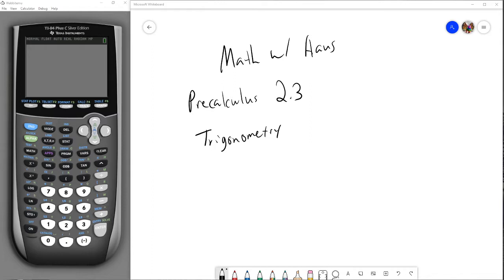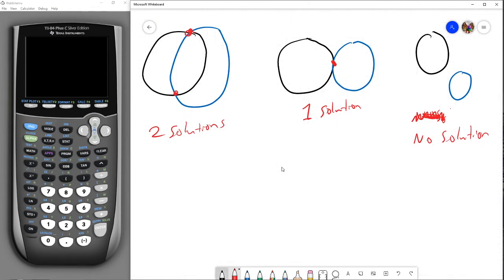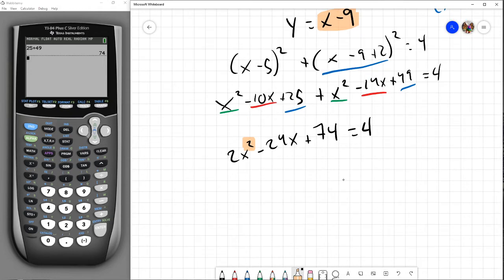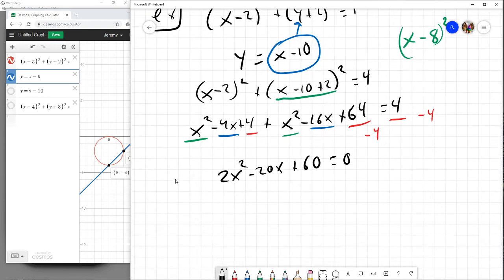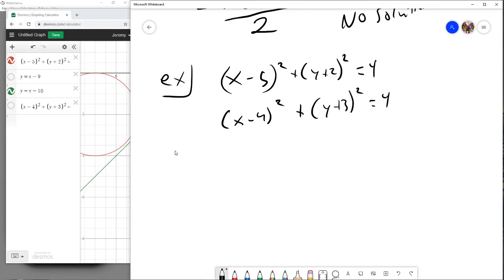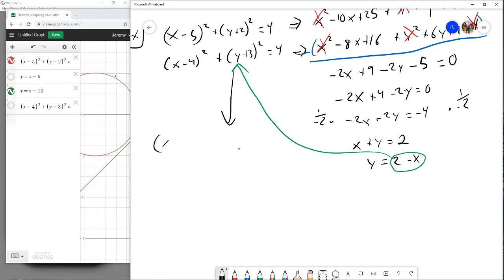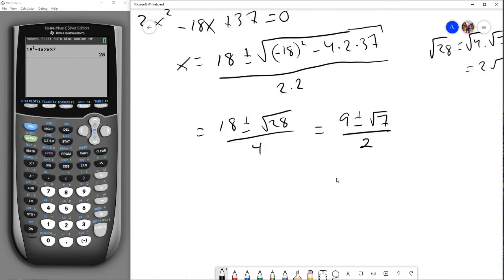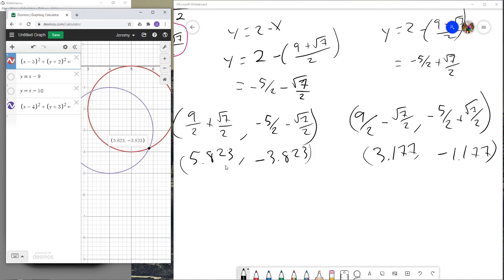Precalculus 2.3: Solving Systems of Equations Involving Circles and Linear Lines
Precalculus Season 2, Episode 3. In this video I discuss how to algebraically solve systems of equations that involve a circle and a line, and systems of two circles.